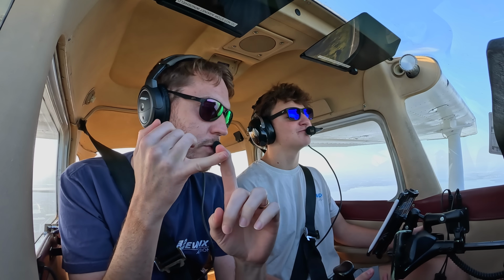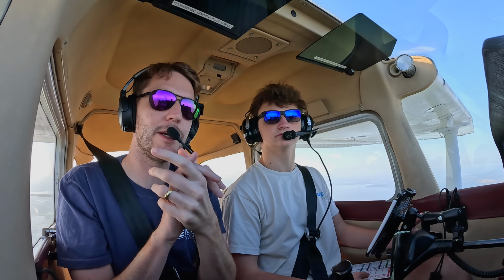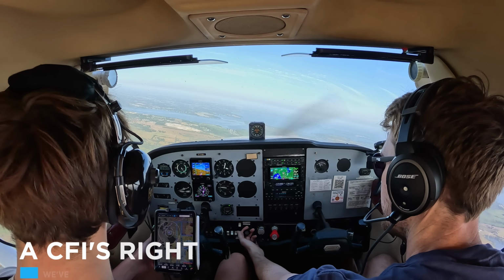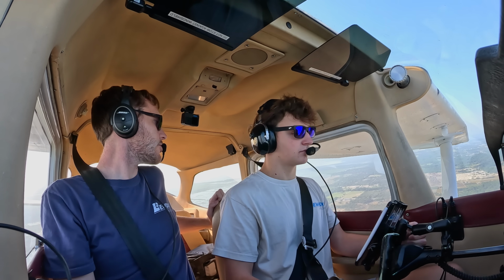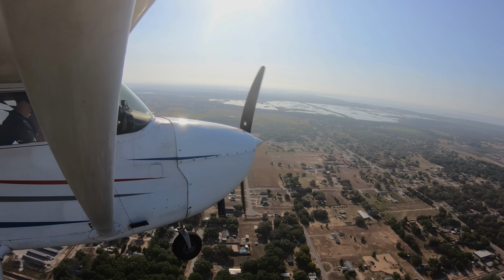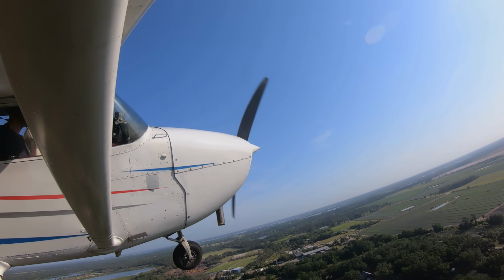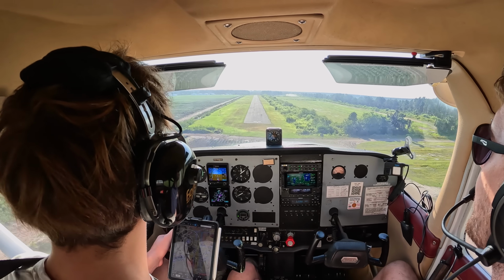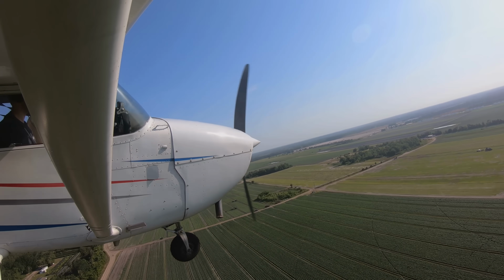Engine Failure In-Flight | How To Survive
Emergency procedures are so important to learn and be comfortable with. When flying, you don't get to choose when it happens but you need to be ready for when it does.

👍🏻Thank you to all current patrons:
Aline Souza Alves
Michael Bailey
sean a
Bryan Wade
Jonathan Vargas
Dave Fantelli
Dan Walton
Jon Hoare
Kirk Walton
Dan Oakley
Bruce Lee
Shawn Collins
Matthew Bodine
Scott Leonard
Wesley J
Carlos Montalvo
Pat Turek
Jeff Zahorchak
Peter M Smith
Brad Townsend
Gidds
Richard Thomas
Keith Thomas Brown
Herb Manifold
Shane Maloy
Michael Smith
Russell Stallibrass
James S
Jim Cooper
Thomas Watkins
Chris Tribuzio
Rich Mixture
Andrea Bracewell
Jean-Philippe Doré
Stephen Chandler
Chris Denhart
Shawn Eichelberger
Andrew Kagunyi
Tony Landeros
Jimmy Terry
Michael Bennett
Chad Bardsley
Tim Joseph
John Johnson
Glenn Watson
Todd Ray
Alan Fox
Patrick
Tom
Steve
Alphons Huysser
Jeff
Dan Stroschine
Ben
Kevin Arnold
TS Aviation
Collin Chappelle
Abby Hendrix
Bryan Drennan
Nathan Ballard
Andreas Appel
Mason Holbrook
Andy Mace
David Squires
William Nakelski
Jayden Glasscock
Michael Suarez
Robert Scaife
Brian Conrad
Rossco
Andrew Cooper
God Stories Radio
Nicole B
God Stories Radio
Reno
Wendy Rover
Shayne Yoakem
Nelson Brumbach
Chuck Kelleher
Michael Baucom
Cameron Allen
Tony Day